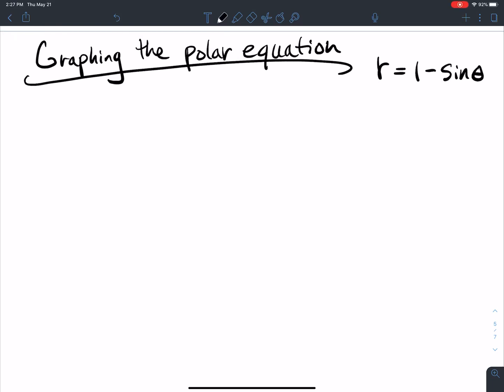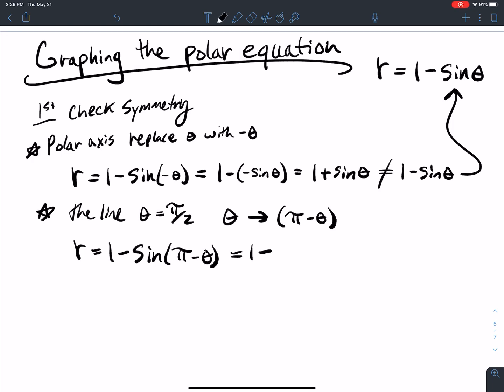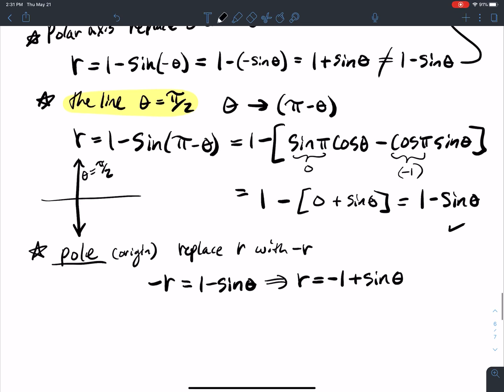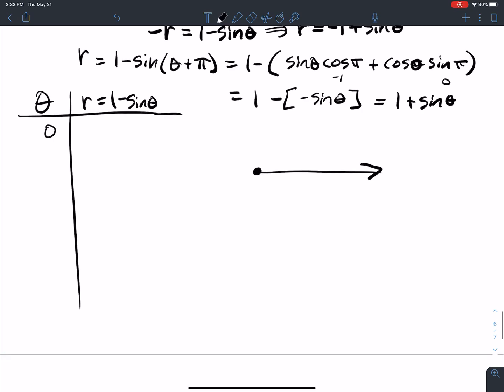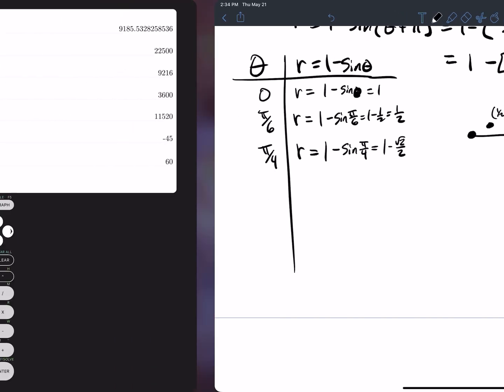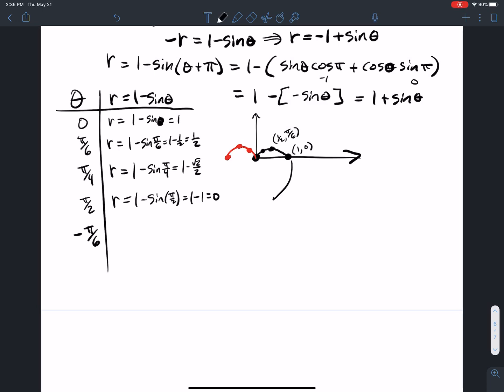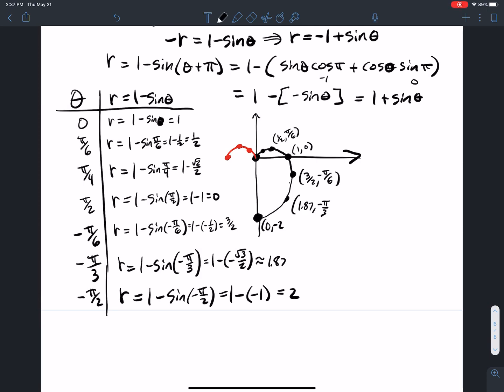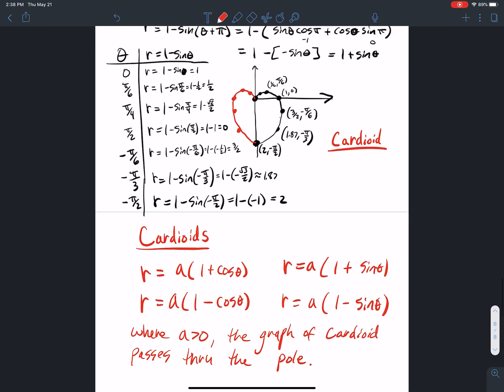4.2.3 Graphing Polar Equations (Cardioid r = 1 - sin(theta) )